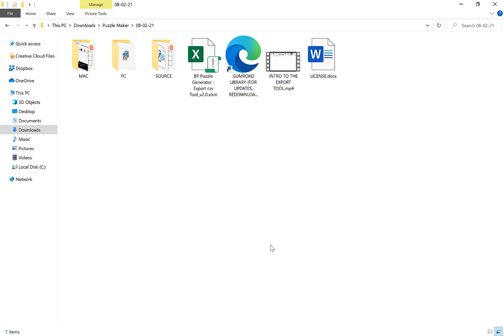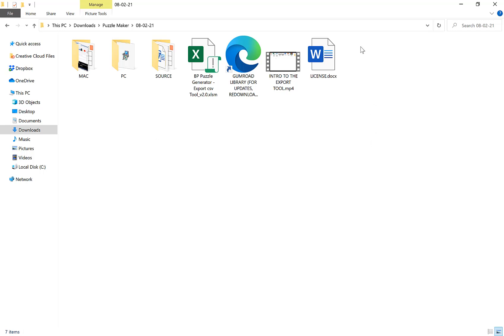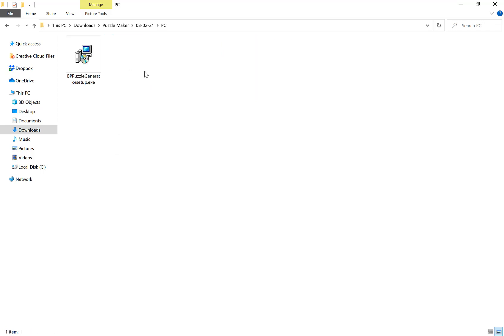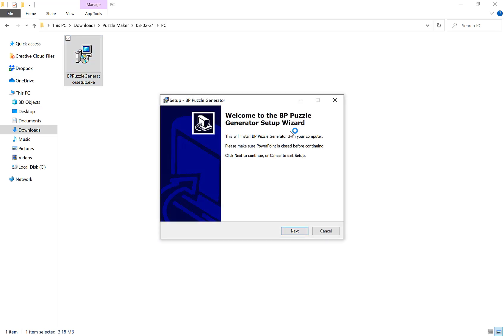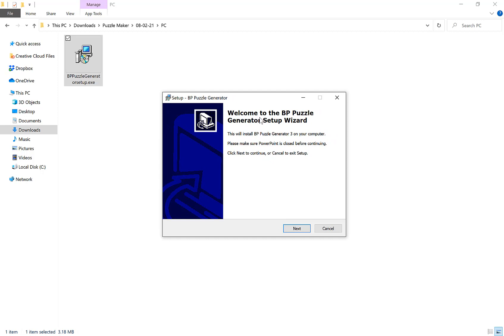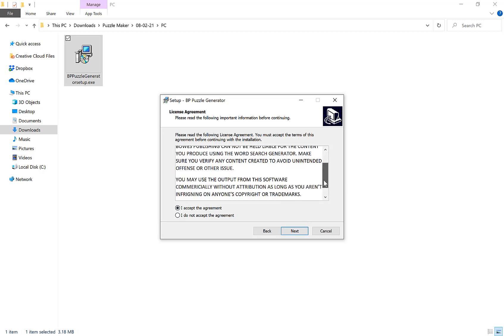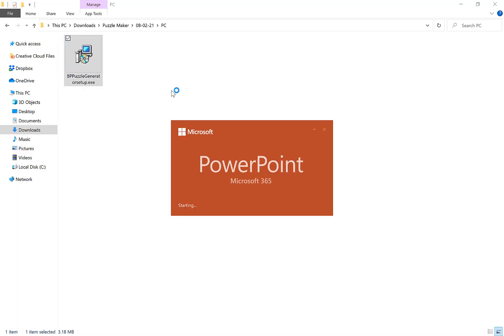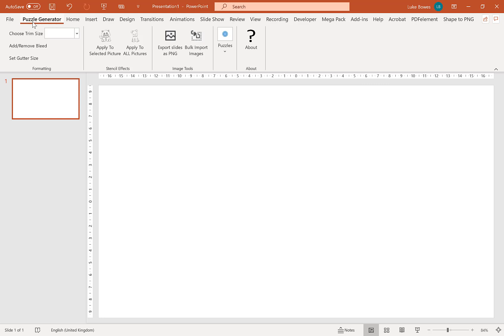How To Install The Puzzle Generator PowerPoint Add-in On A PC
This quick how-to video is to take you through the steps of installing the Puzzle Generator PowerPoint Add-in on your PC.